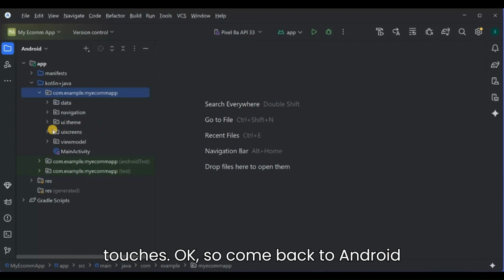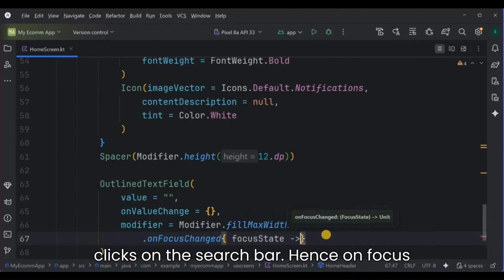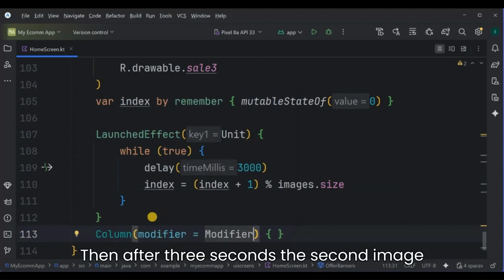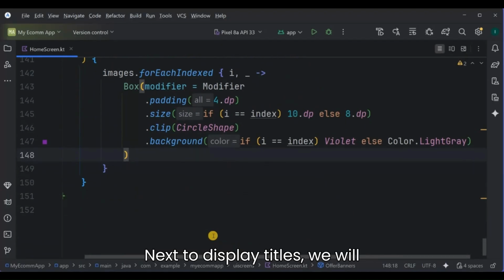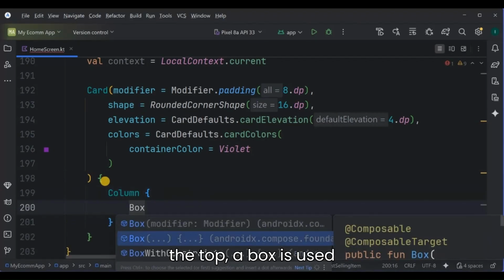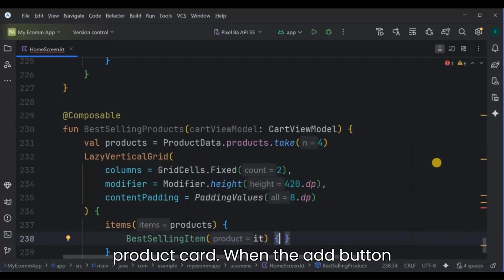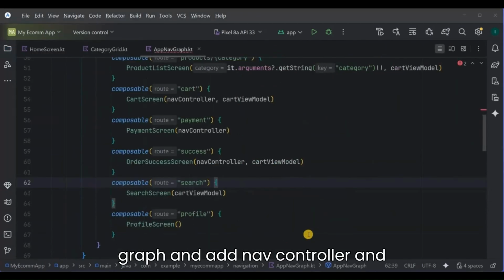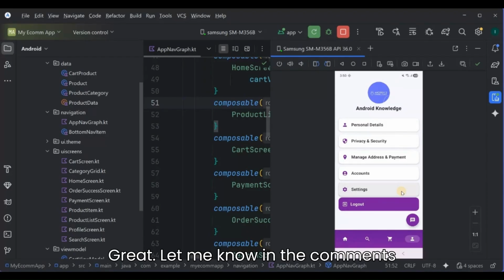Final Part 5: Build a Full E-Commerce App in Android Studio using Jetpack Compose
In this video we will create an E-Commerce App using Jetpack Compose in Android Studio (Part 5/Final Part).

My Best Laptop for Android Development:

My Laptop SSD for Fast Android Studio Experience:

My Laptop Stand with Cooling Fans - Avoid Heating Due to Android Studio:

Chapters:
00:00 - Intro
00:05 - Overview
00:32 - Home Screen
13:42 - Category Grid
15:10 - App Nav Graph
15:30 - Cart Screen
15:54 - MainActivity
16:00 - Fix Mistake
16:20 - Output
17:40 - Outro

This video includes a sponsored promotion; please do your own research before using their services. We are not responsible for any issues, or losses arising from its use.